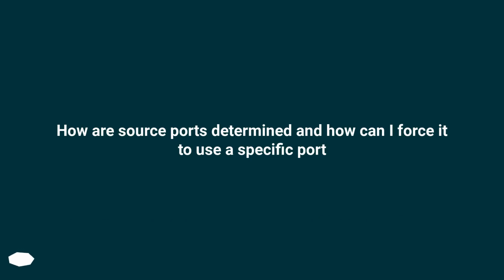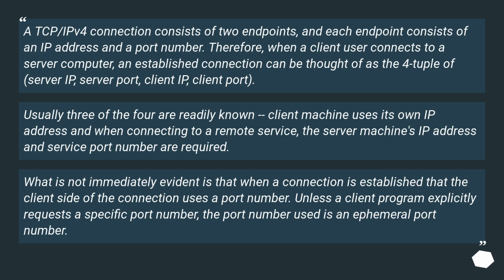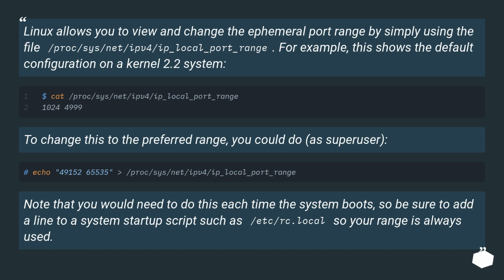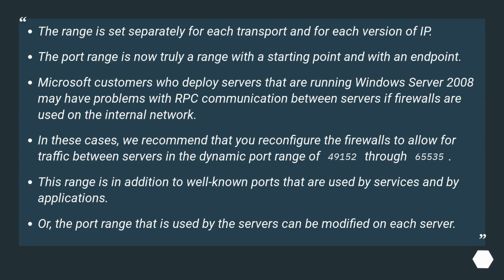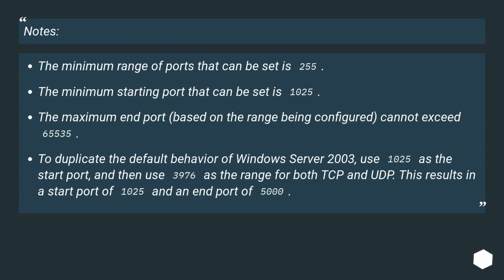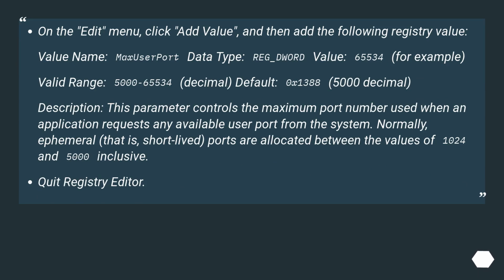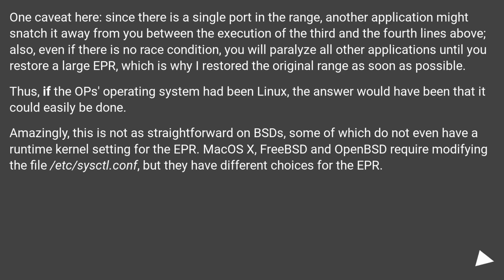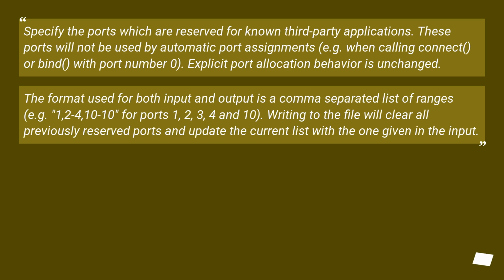How are source ports determined and how can I force it to use a specific port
Chapters
00:00 Question
00:21 Accepted answer (Score 46)
10:38 Answer 2 (Score 10)
12:21 Answer 3 (Score 1)
13:38 Thank you